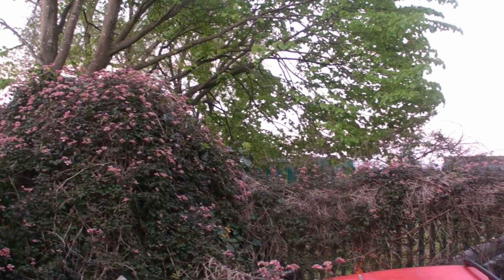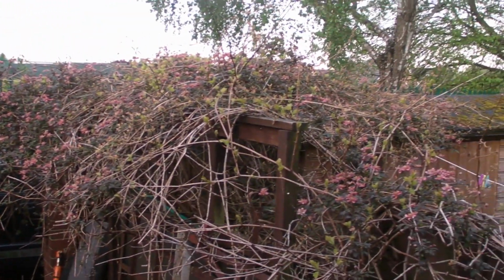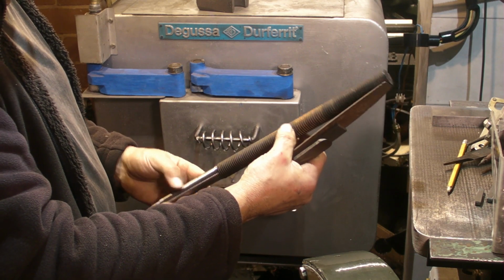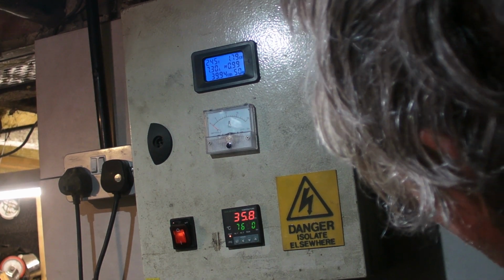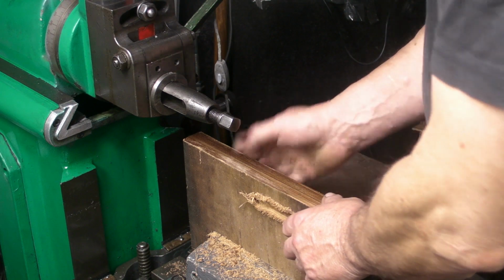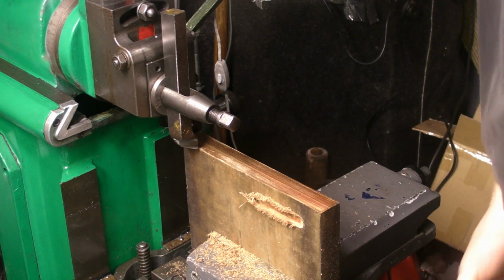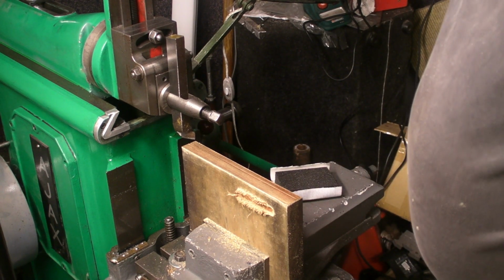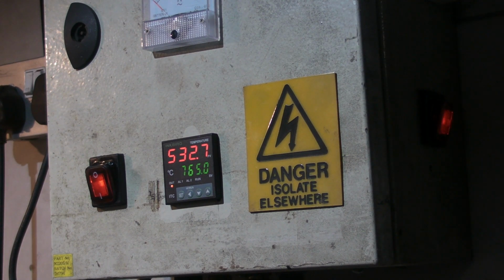Planing wood on a metal shaper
Firing up the heat treating oven to anneal some old files ready to make into wood turning chisels and seeing if its possible to plane wood with a metal shaper !